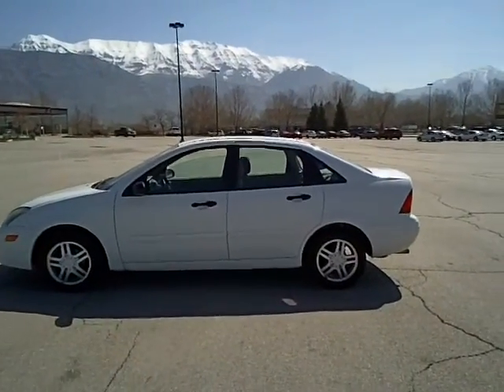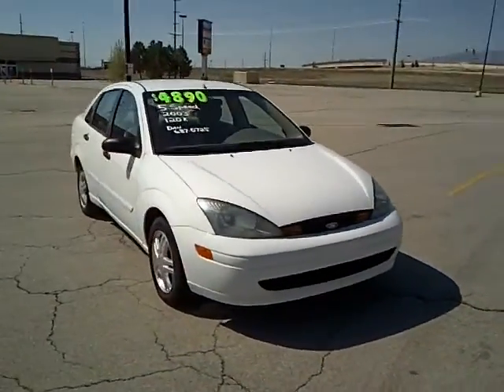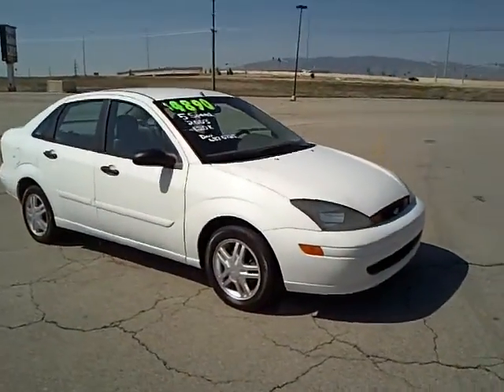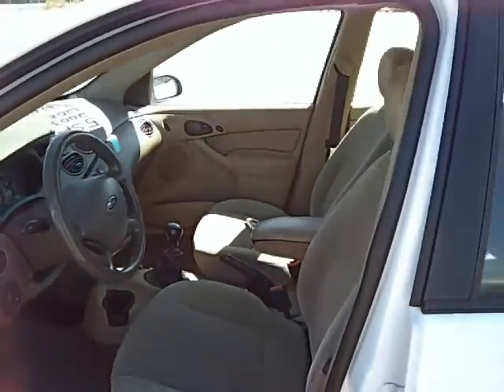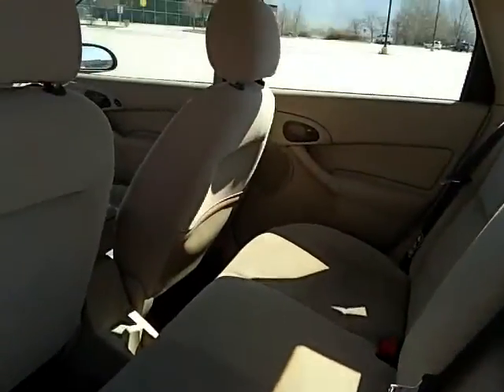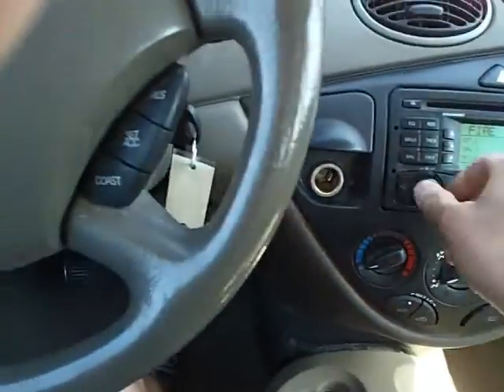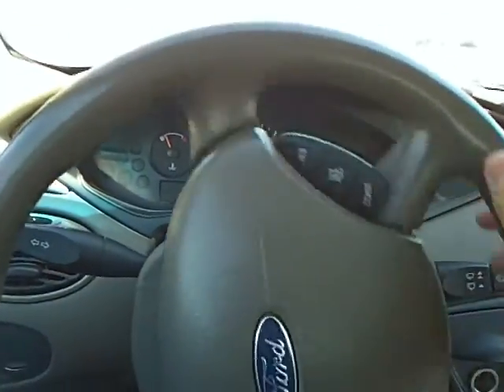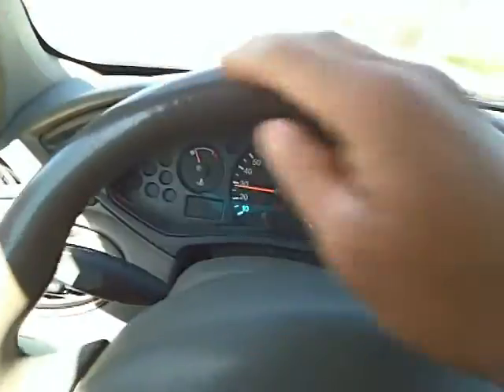2003 Ford Focus SE, Front wheel drive, 5 Speed Manual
Dan Griggs, 2003, Ford, Focus, SE,